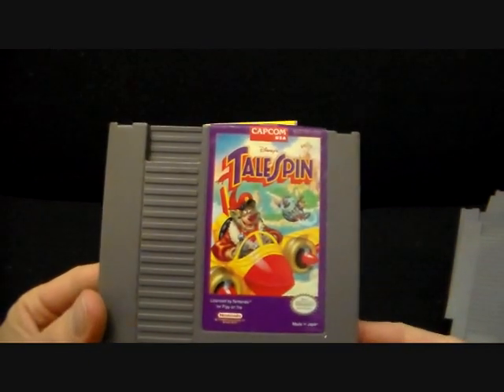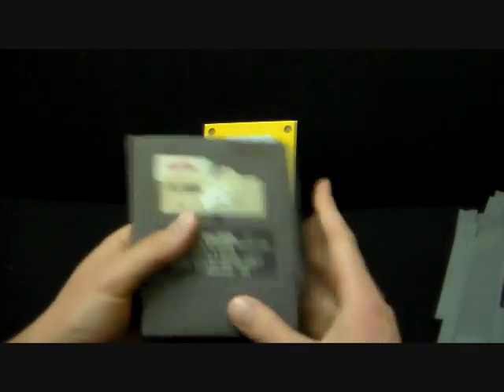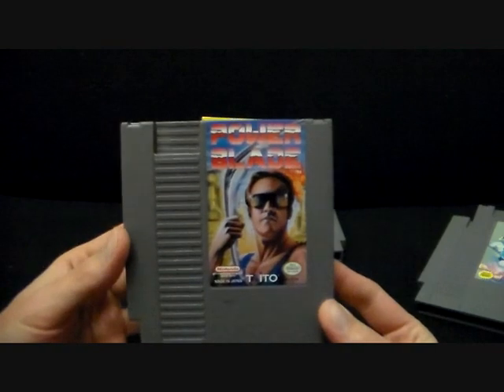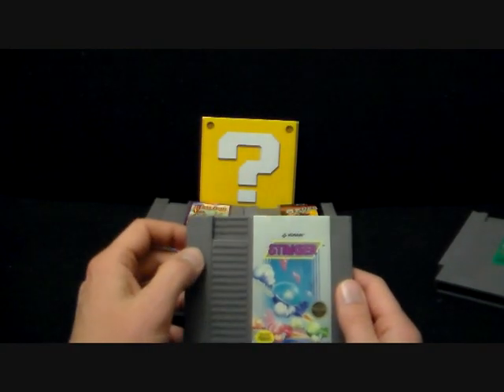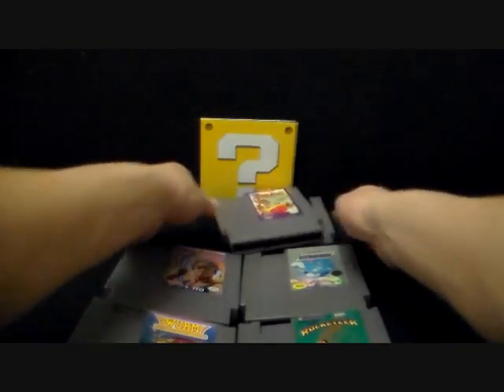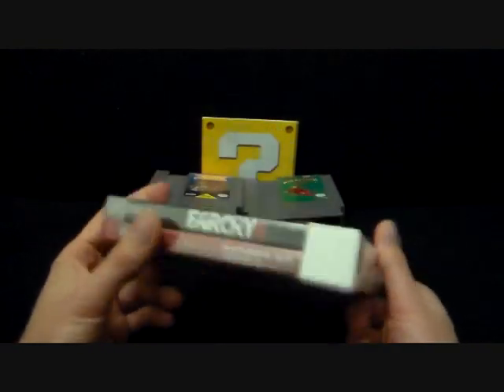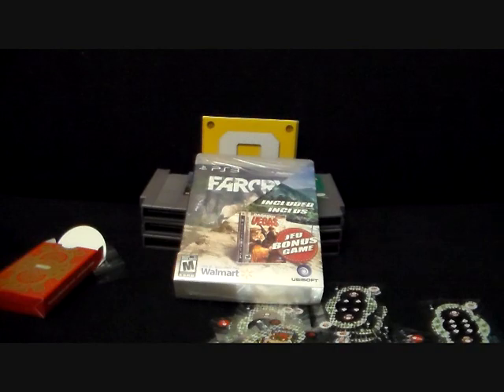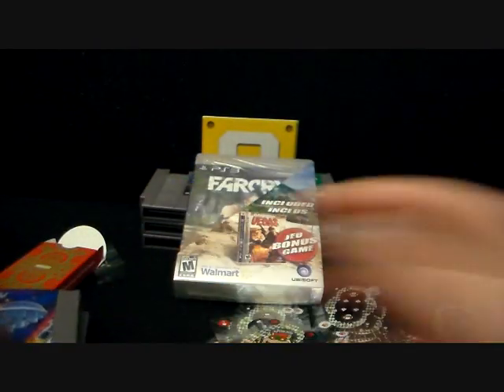GAMER HAUL #09 - Christmas, Nintendo Style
Time to add some more NES games to my collection! Add to that a couple PS3 games and a collectible playing card deck and you have my latest Gamer Haul episode, just in time for the holidays!